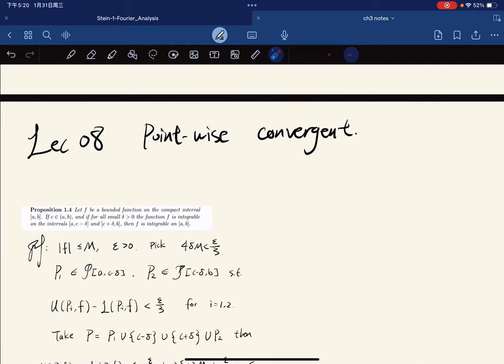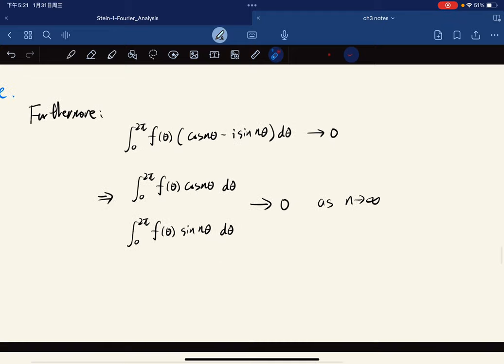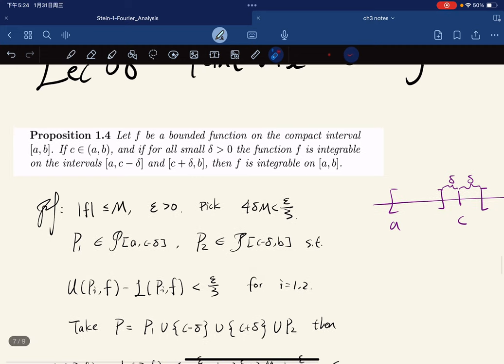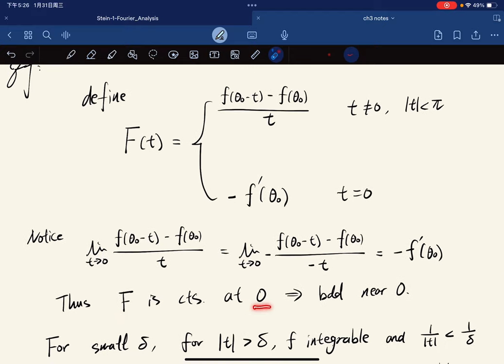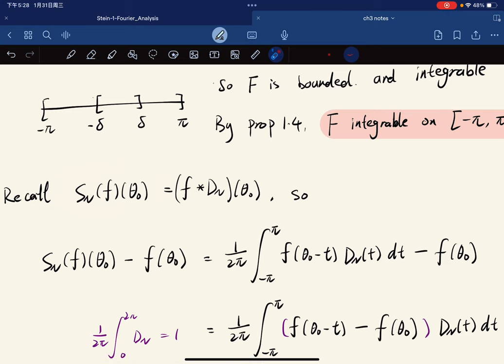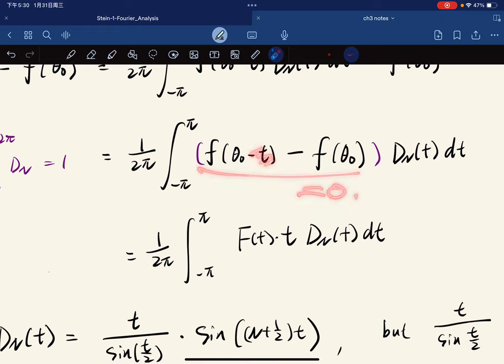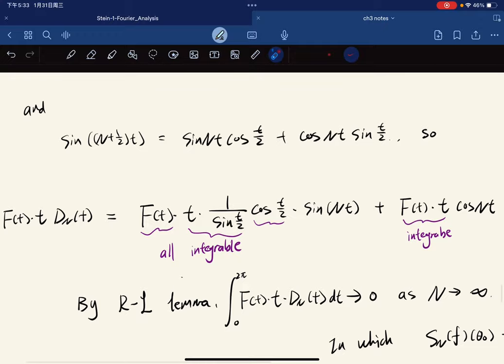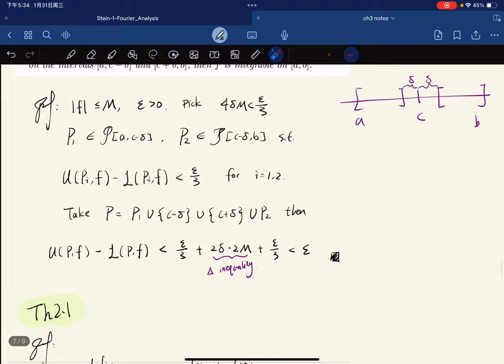Fourier Analysis （Stein）Lec08 A local result